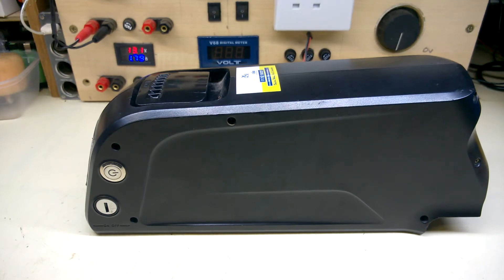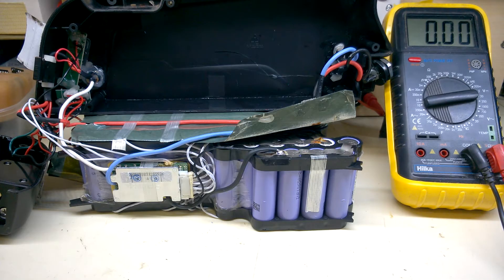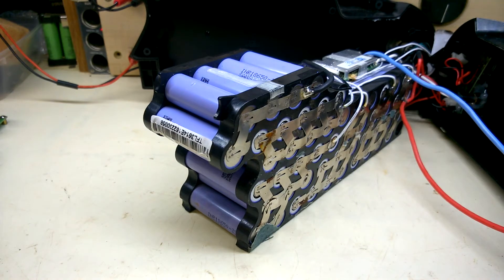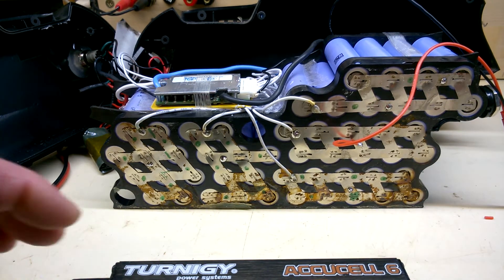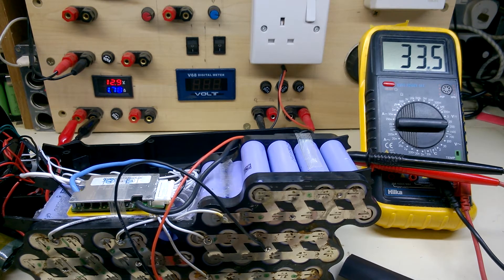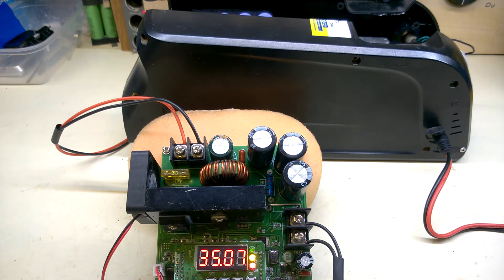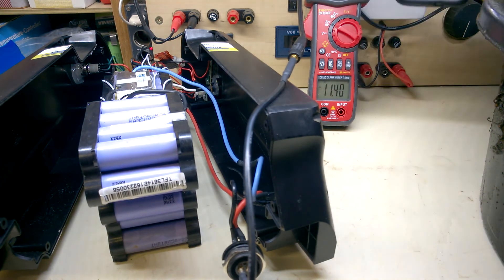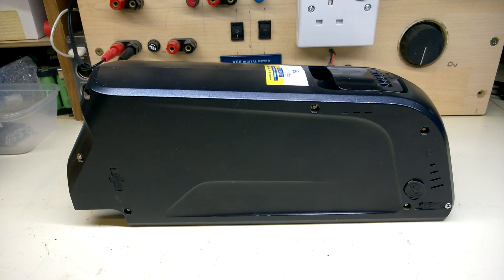Shark 36v Li ion battery repair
A pain in the proverbials .